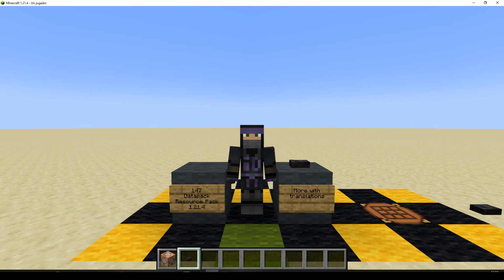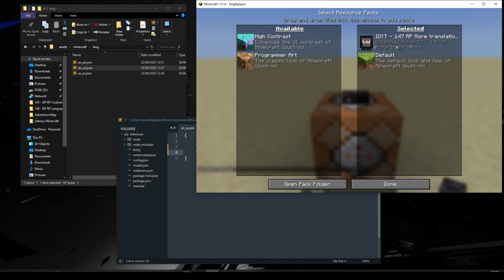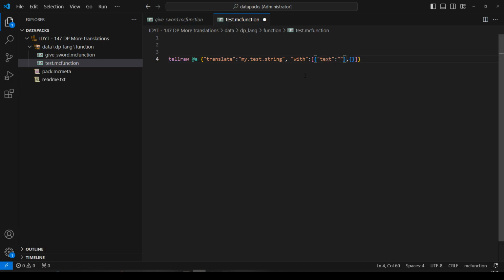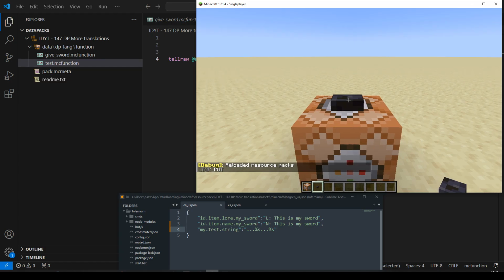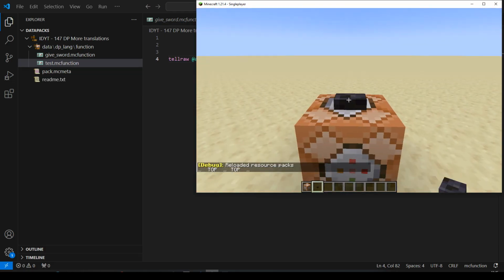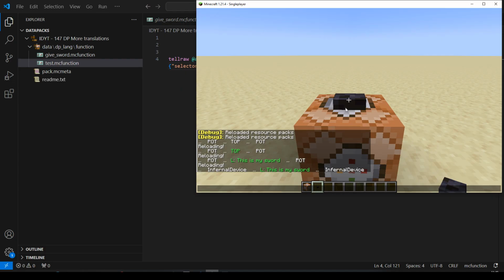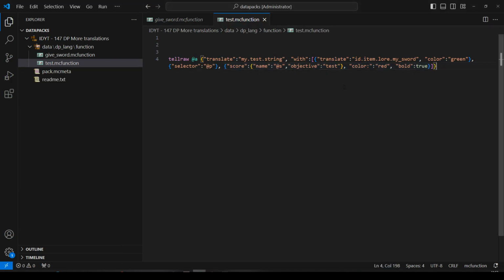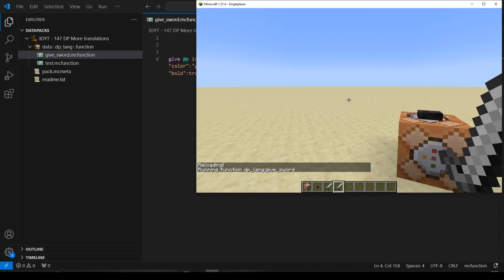147: DP RP More with translations [Minecraft 1.21 Datapack]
Ep147: Using some of the extra features of trranslate.

00:00 Intro
00:30 Recap
03:50 Fallback to en_us.json
04:45 Adding a fallback
06:00 Passing variables to the lang file